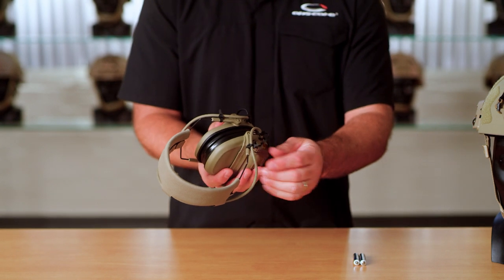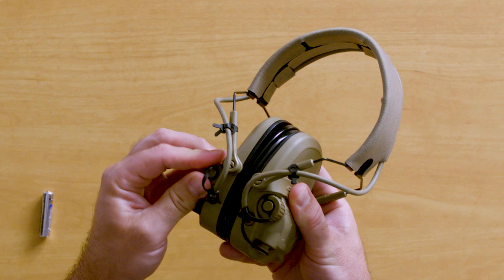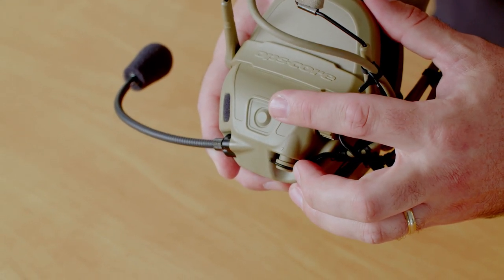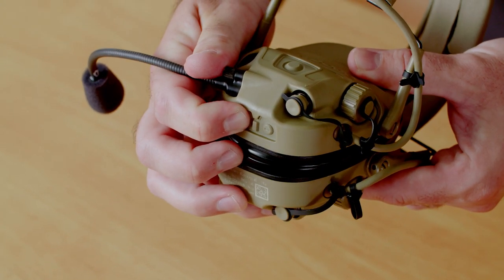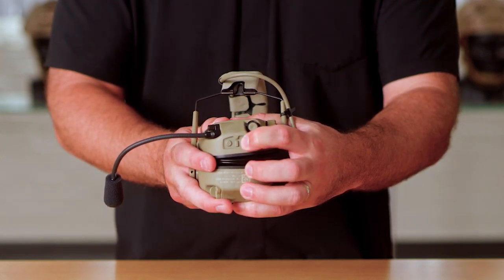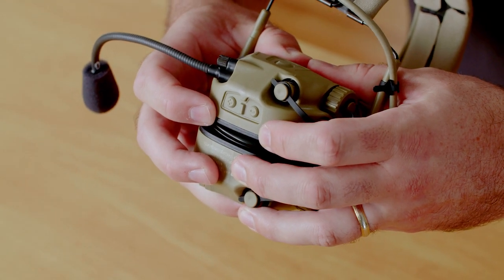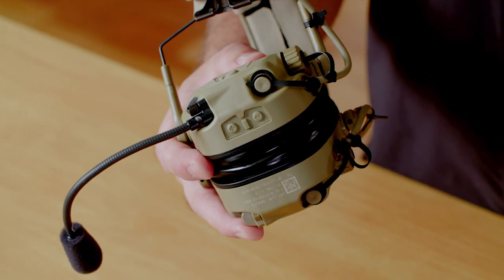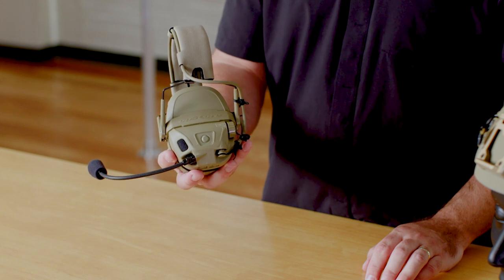Ops-Core AMP® Communication Headset | Basic Operations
Battery Installation 0:16
Power On 0:59
Volume Control 1:24
Power Down 2:27
Hibernation Mode 2:43
Battery Life Alert 2:56

This video will guide you through how to operate the Ops-Core AMP® Communication Headset, which is proudly worn by USSOCOM. AMP uses innovative 3D Hear-Through technology for advanced hearing protection and improved situational awareness in intense environments. The volume buttons on the earcup allow the user to turn the headset on and off, change the volume, and reset the time window before AMP goes into hibernation mode. Distinct alerts notify users of low battery levels and hibernation mode. AMP is available in Connectorized and Fixed Downlead options, and seamlessly integrates with Ops-Core tactical equipment to create a complete protective headborne system. The AMP Communication Headset is available in Berry Amendment compliant configurations, meets MIL-STD-810G and MIL-STD-461G testing standards, and is CE approved EN352.